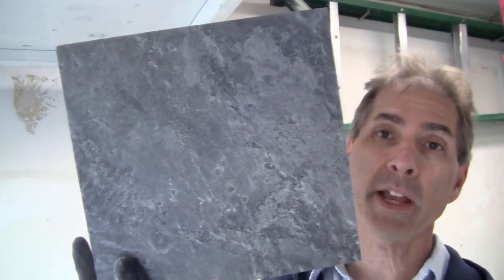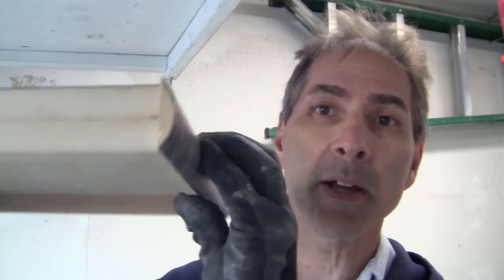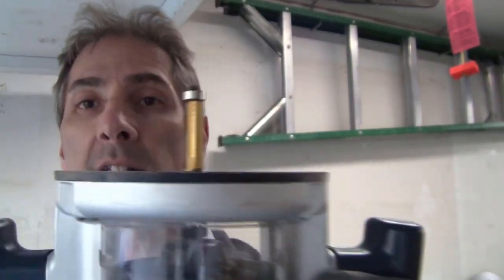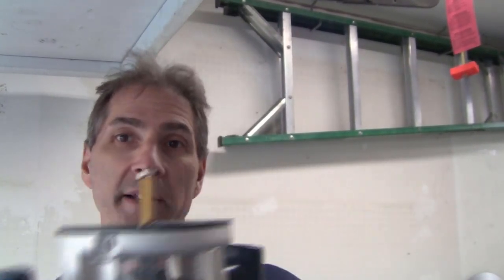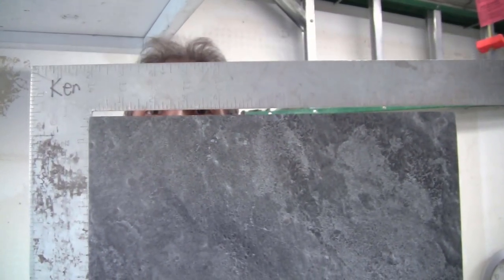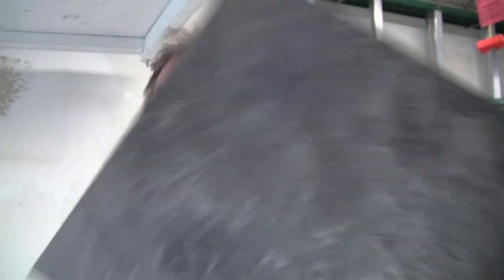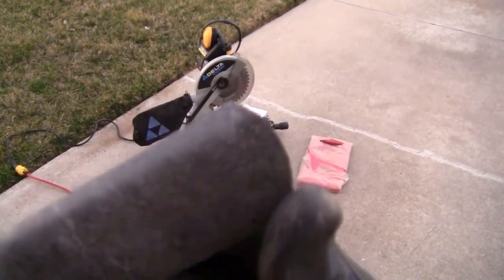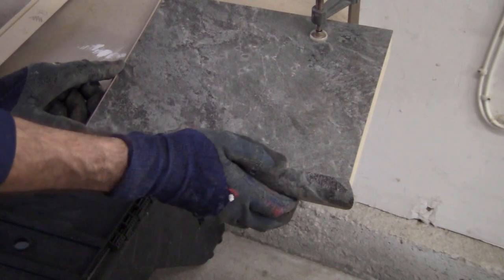Installing Bullnose Edge for Laminate Countertops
The Video will go over the process of installing Bullnose Edge for Laminate Countertops.
OPEN ALL THE LINKS  HERE

7. Should you glue down the top or the sides first when working with Formica Laminate

Buy your Formica Tools and materials Here

Freud Flush Trim Router Bit, 3/8" Cutting

Freud 1/2" (Dia.) Bearing Flush Trim Bit with 1/4" Shank (42-104)

Weldwood Contact Cement, The Original Solvent Based Quart

Weldwood Contact Cement, The Original Solvent Based Gallon

Weldwood Nonflammable Contact Cement, 1-Quart

Fulton Long Handle J Roller

Silver Galaxy Slate – Bullnose Edge Laminate Countertop Trim – Matte Finish

Timecodes
0:00 Intro and Project Description
5:52 Cutting 45 Degree Miters
8:40 Gluing on Bullnose Edge
16:10 Project Lessons Learned and Final Shots